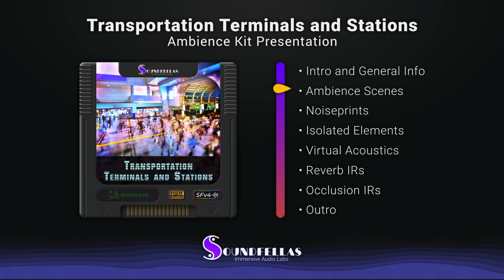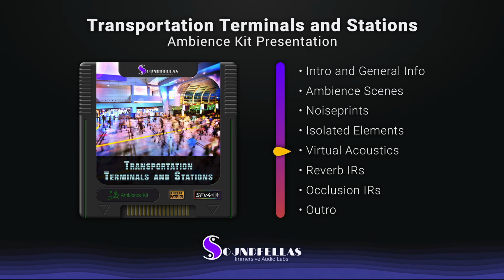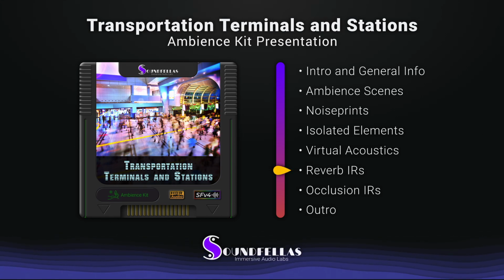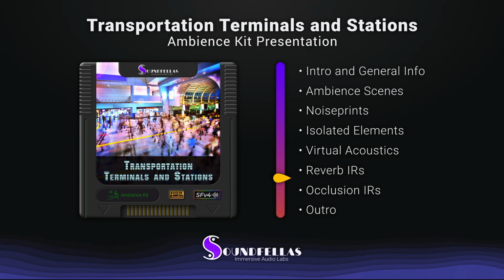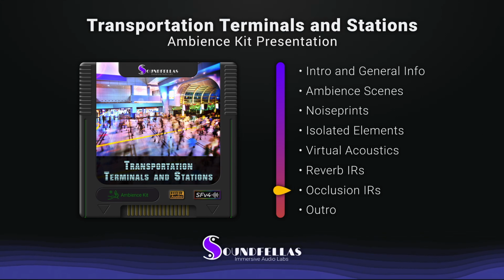Transportation Terminals and Stations - Full Library Presentation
Introducing the "Transportation Terminals and Stations" ambience kit, the ultimate urban transportation sound library!

Step into a world of bustling urban hubs and dynamic transportation scenes with our meticulously crafted sound collection "Transportation Terminals and Stations." This immersive sound library is your passport to capturing the heartbeat of city life, where the pulse of metropolitan energy meets the symphony of public spaces. Elevate your creative projects and bring your virtual transportation hubs to life, whether they're set in modern metropolises or futuristic realms.